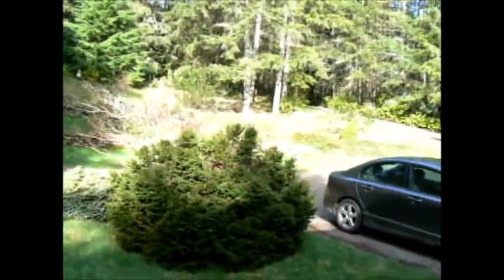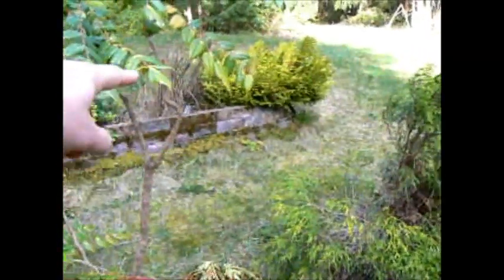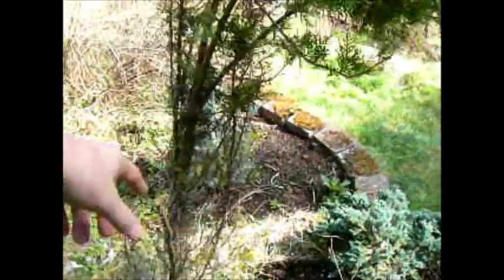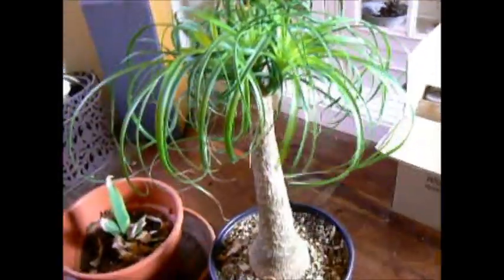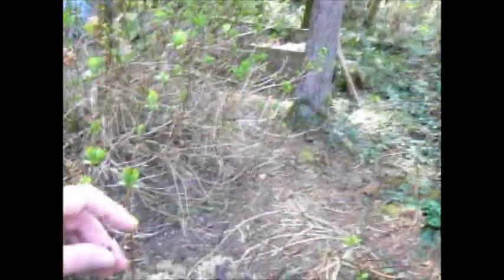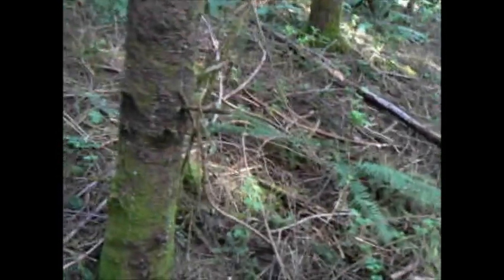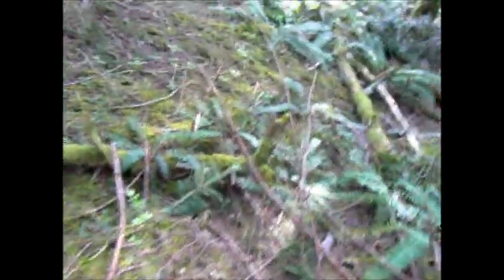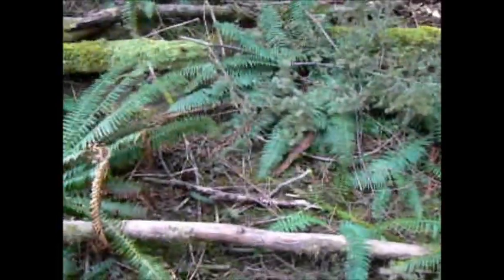Yard Walk March 2019 Small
Yard Walk for late March, 2019.  Plants are recovering from record February snowfall, followed by record heat.